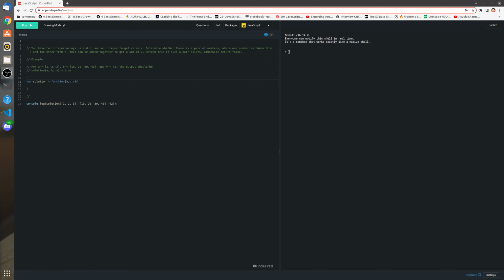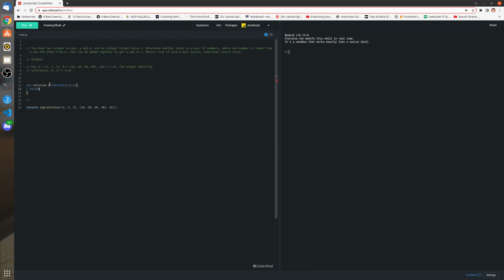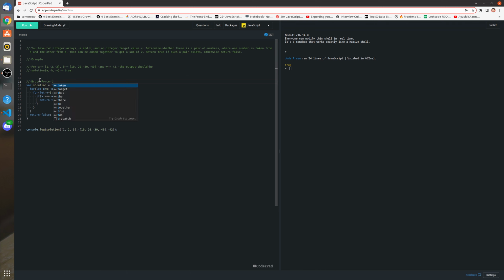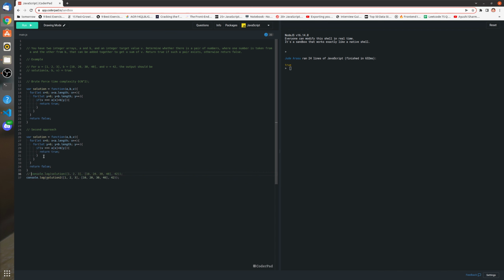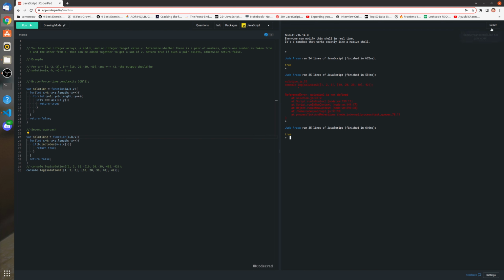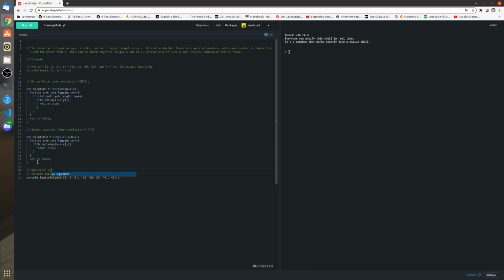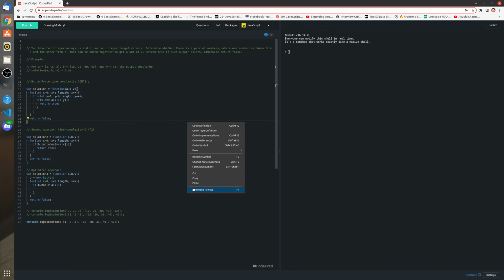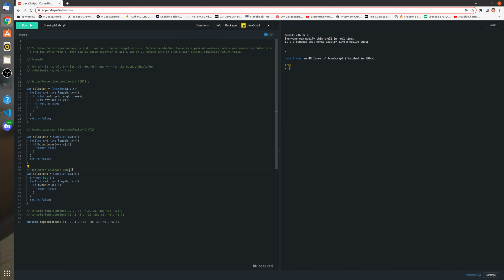Sum Of Two - Javascript